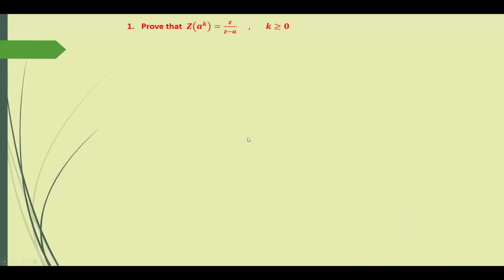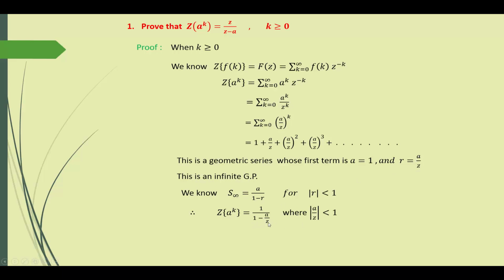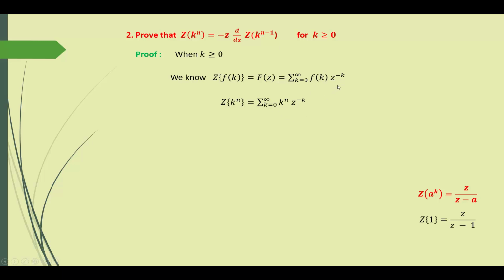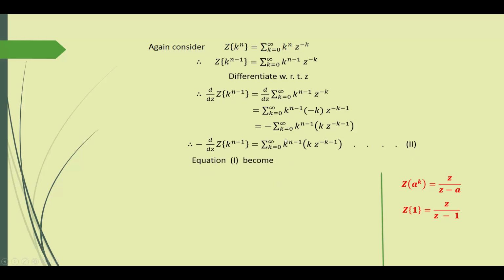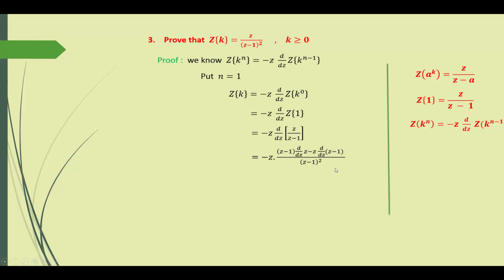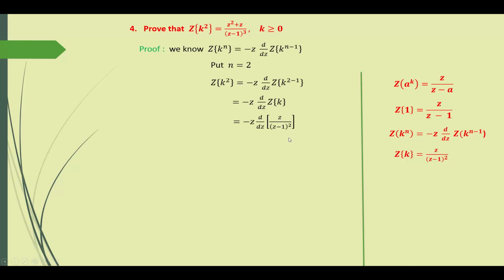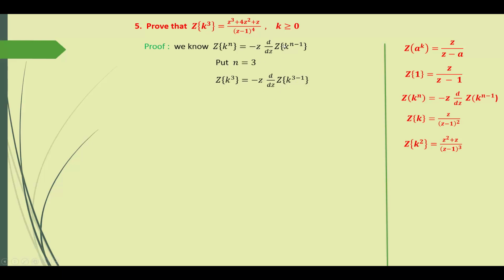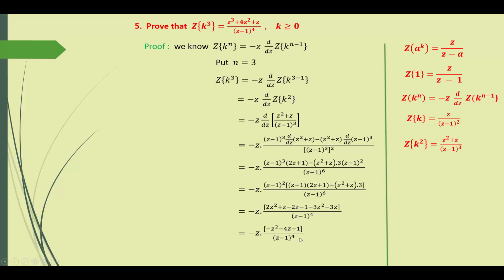Z-Transform (Video 3) - Proof of Standard Formulae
T.Y.B.Sc. MTH-505 Integral Transform (Video 3) Unit 4 : Z-Transform : Proof of standard formulae of z-transform